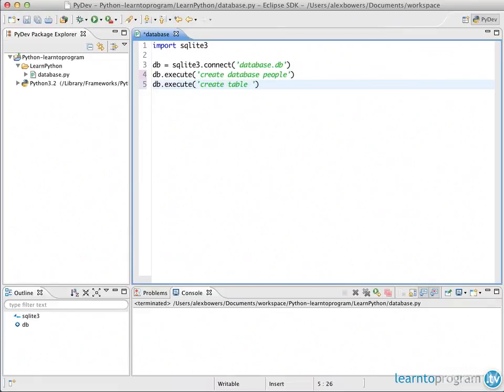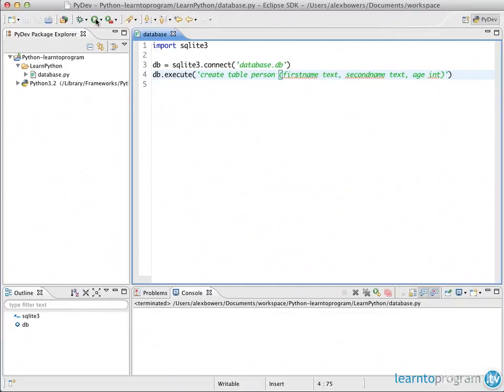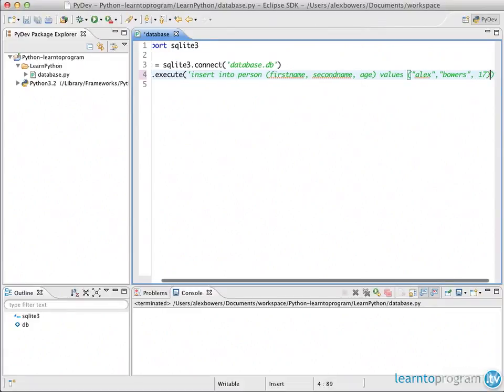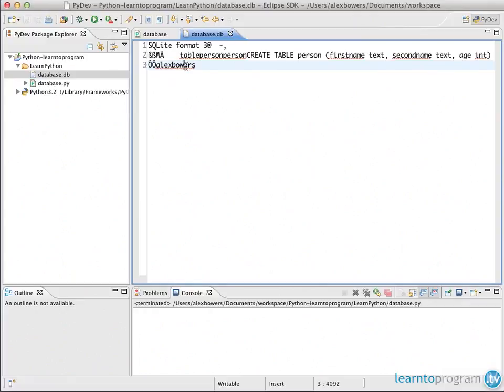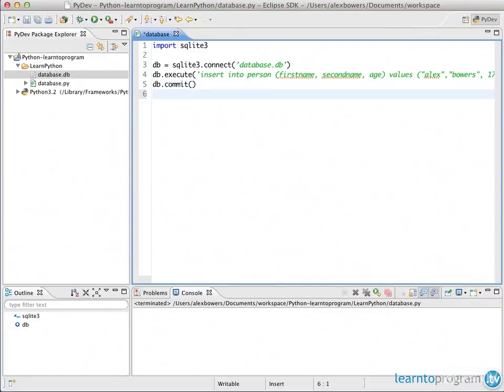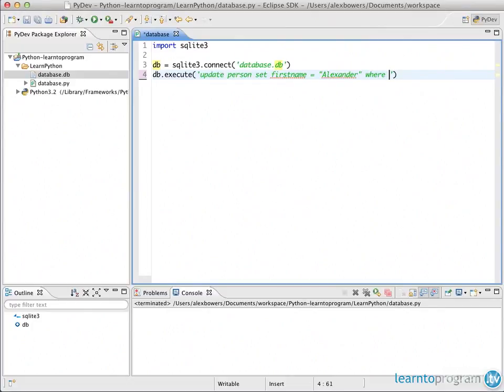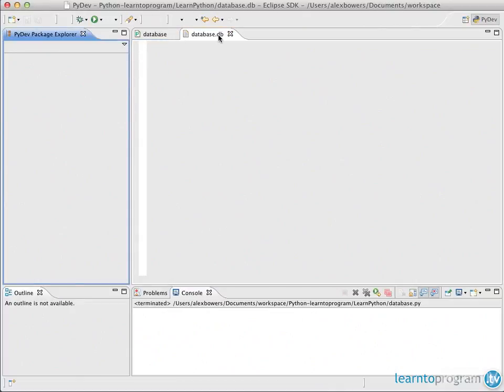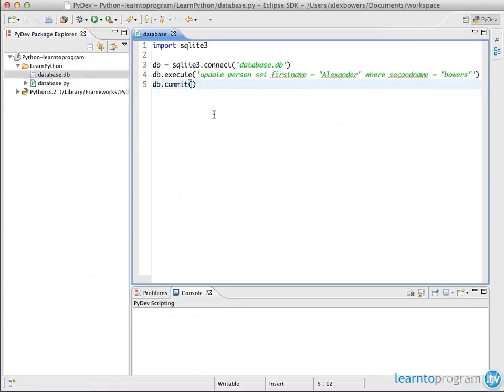002 Insert and Update Records